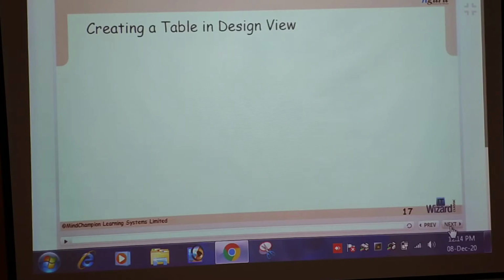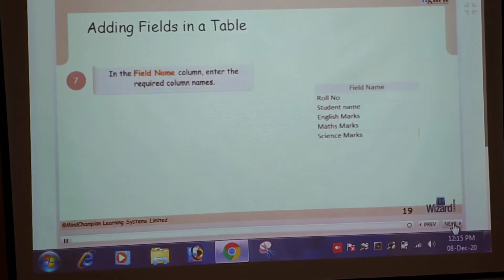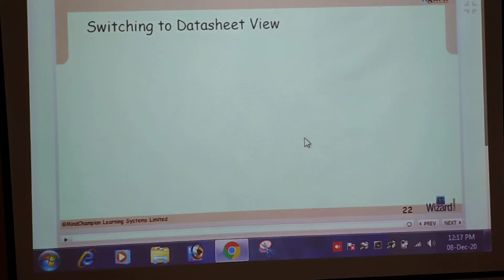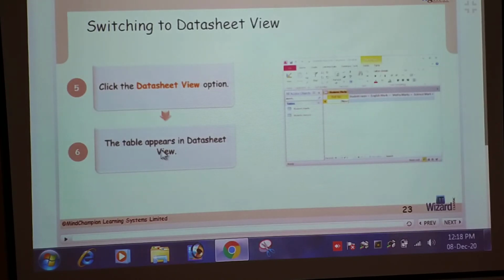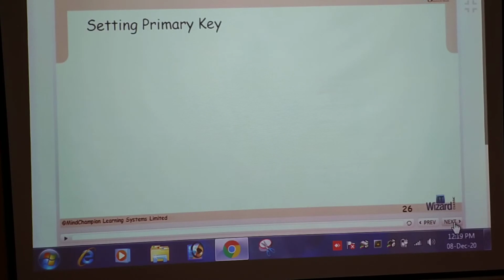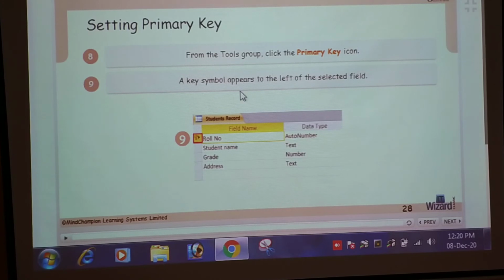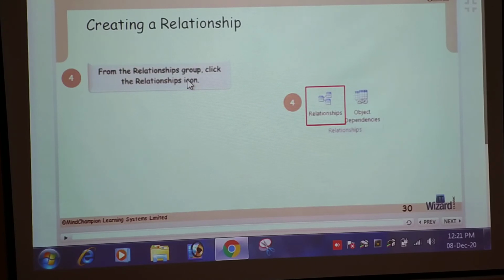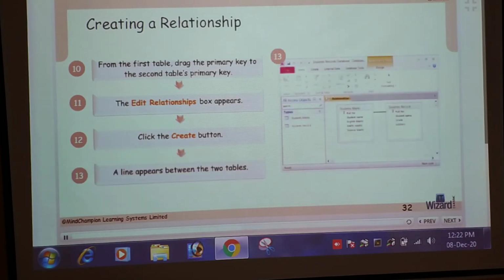Class VII Computer Introduction to MS Access part 2 By Roushan